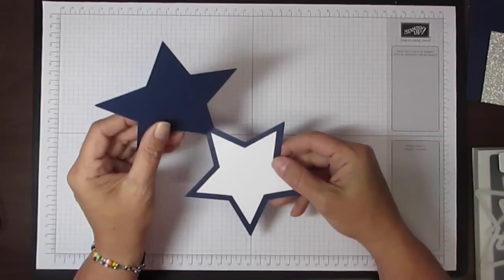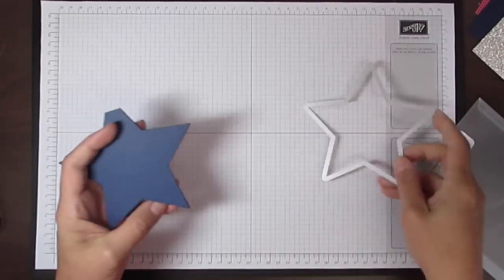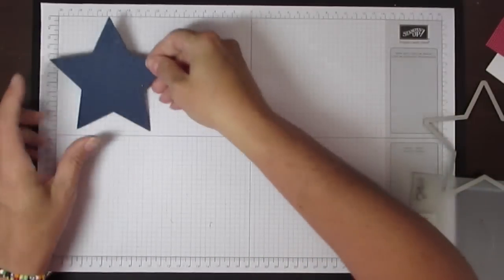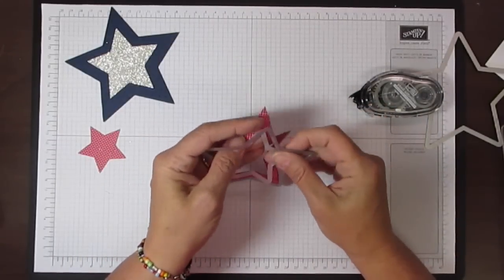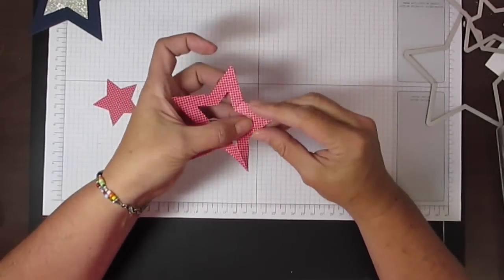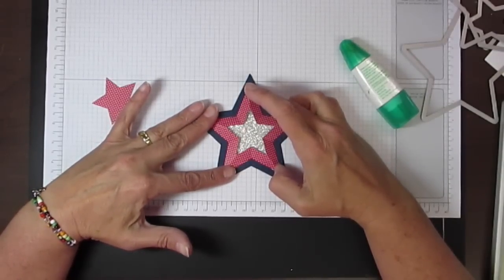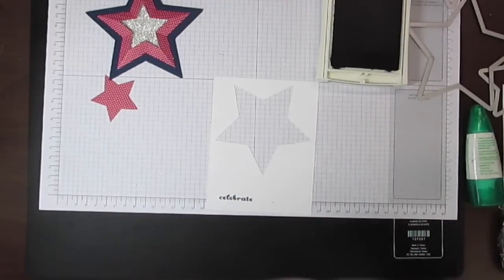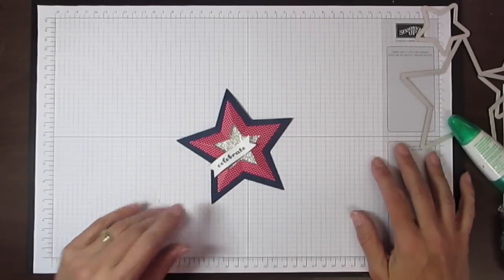Stampin' Up! Star Framelit Greeting Card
In this video I show you how to make a star shaped card using Stampin' Up!'s Star Framelits. You can find a list of supplies used for this card on my blog by clicking